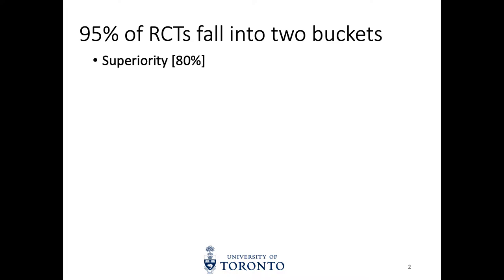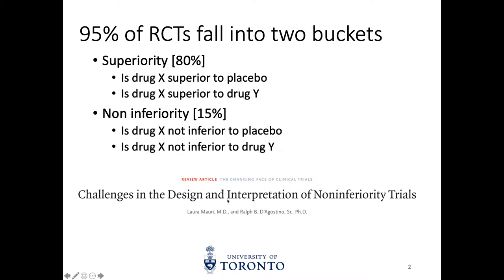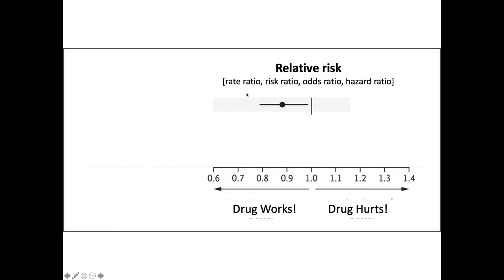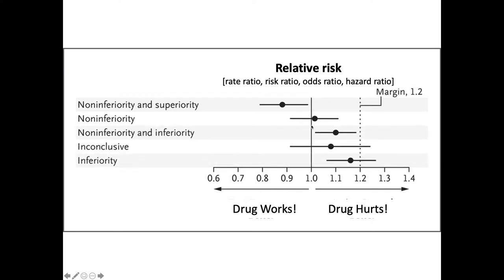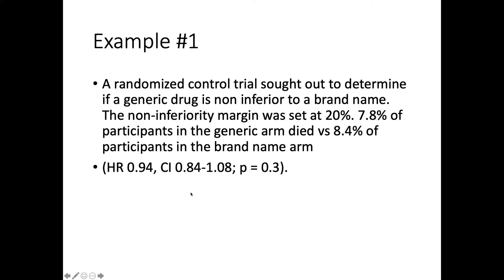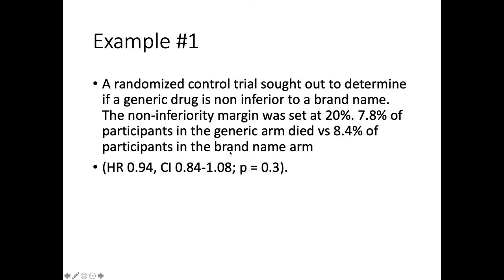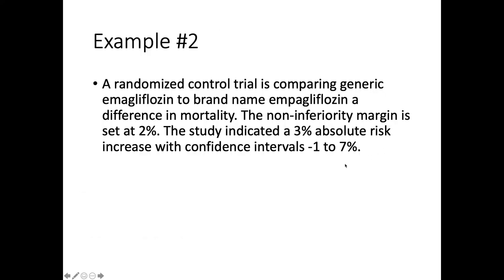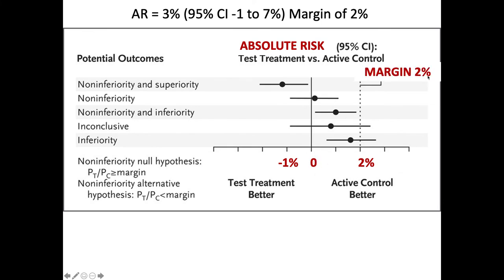Non Inferiority Results: Everything You Need Know in 5 Minutes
This was recorded in March 2020 and intended to help internal medicine residents as they study for their Royal College exam.